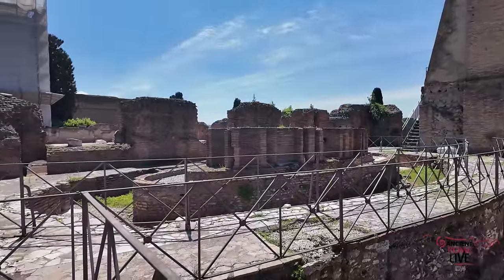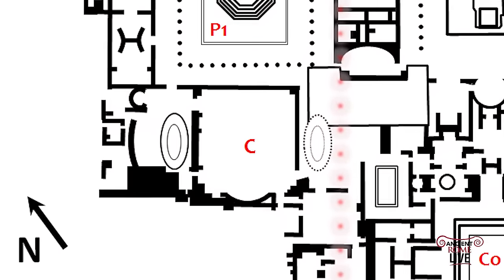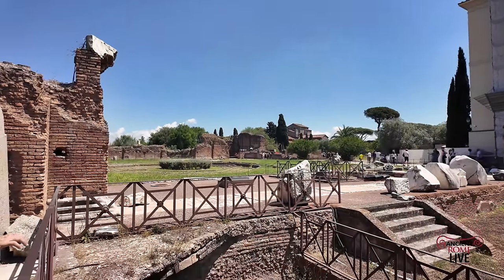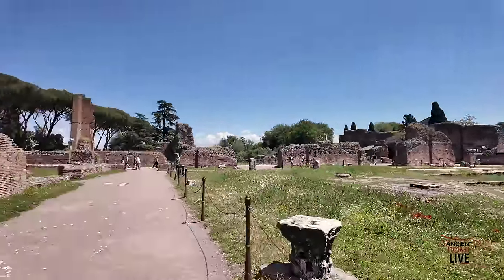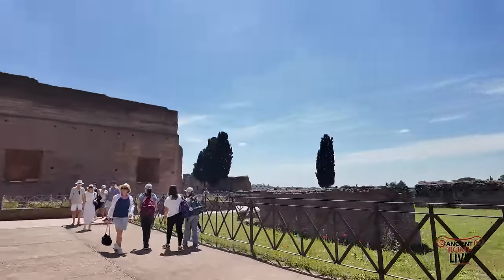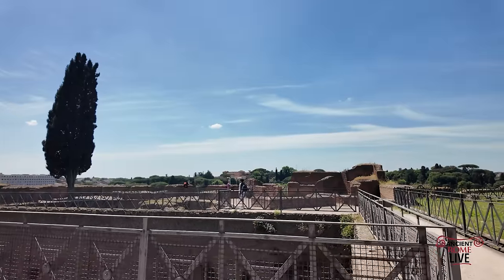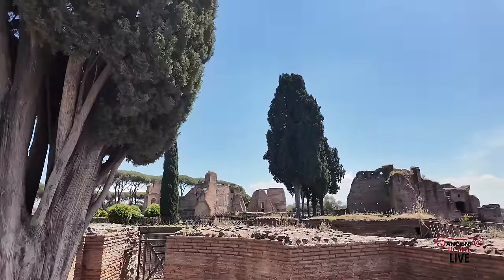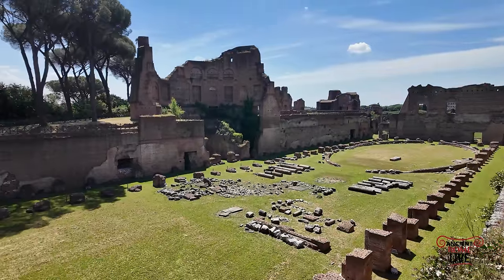Walk through Domitian's Palace on the Palatine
Explore the remains of the magnificent Palace of Domitian on Palatine Hill. Join Darius from Ancient Rome Live as we tour this grand imperial residence and its incredible architecture.

This video was made possible through a grant from the CAAS Masciantonio Award!

0:00 introduction
1:34 Side Entrance
3:01 Triclinium (dining room)
4:54 Peristyle court with octagonal fountain
6:26 Aula Regia (Royal hall) with colossal statuary
8:04 Sunken court: reflecting pools, fountains
10:20 Island triclinium
10:47 Stadium (garden space)
11:35 Barberini vineyards: former palace space converted into Temple of Jupiter precinct